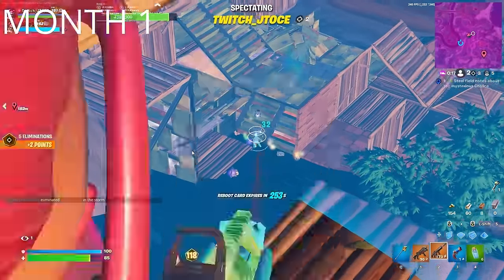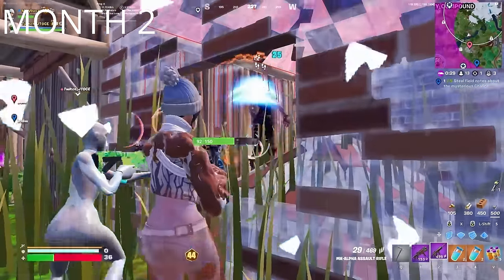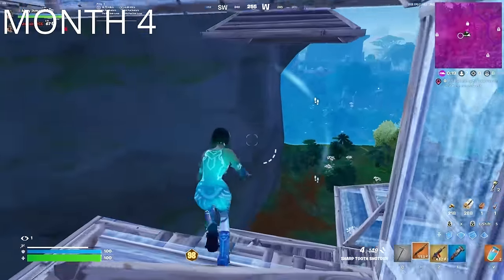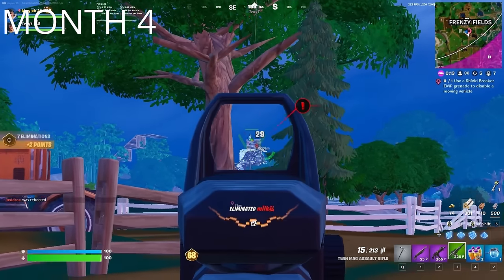My Day 1 to Month 6 Fortnite CONTROLLER to KEYBOARD & MOUSE Progression...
Today I completed by Day 1 -100 Keyboard & Mouse Progression
Socials:

Creative Map Codes⬇️
PANDVIL 1V1 0 DELAY - 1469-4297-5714
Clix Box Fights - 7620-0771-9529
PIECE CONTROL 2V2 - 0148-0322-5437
RAIDER'S PIECE CONTROL PRACTICE MAP V3! - 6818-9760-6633
RAIDER'S PIECE CONTROL PRACTICE MAP V4! - 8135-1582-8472